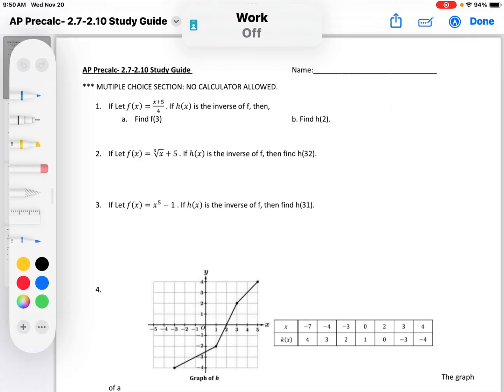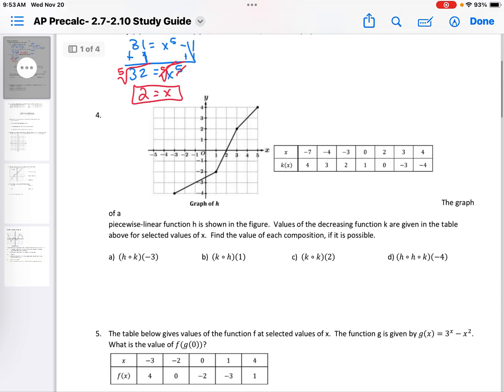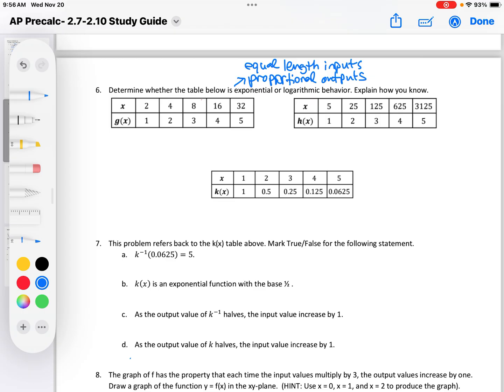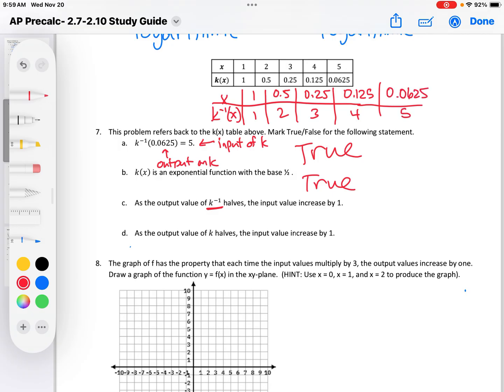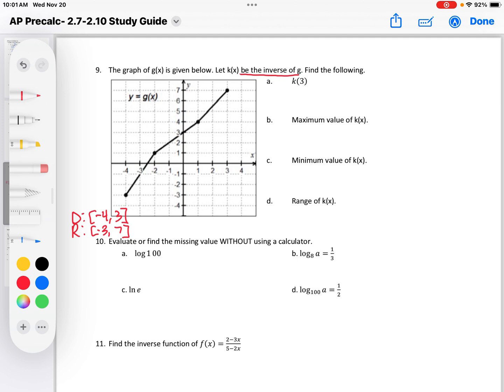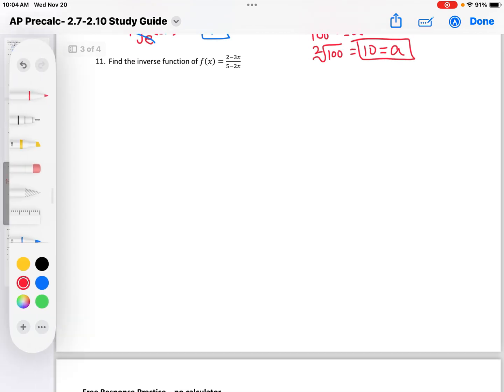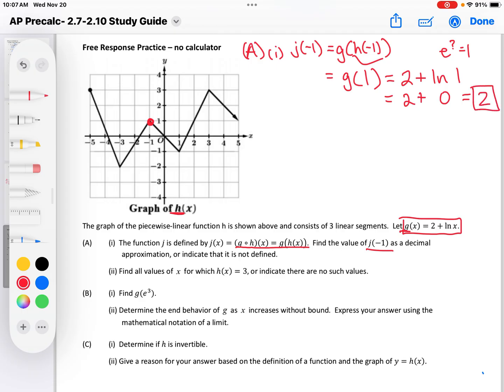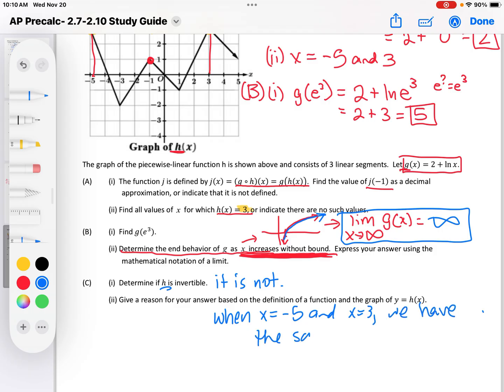AP Precalc 2.7-2.10 study guide solutions